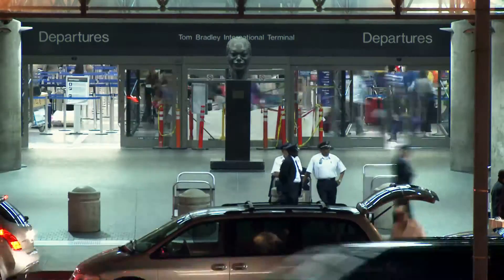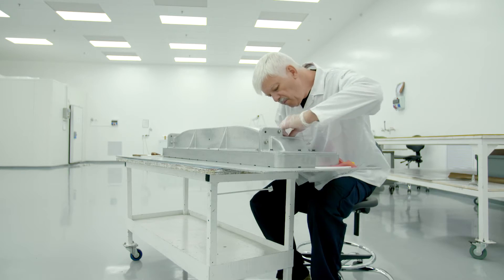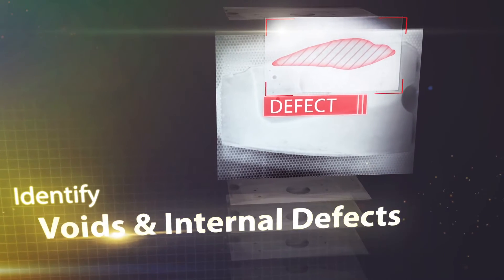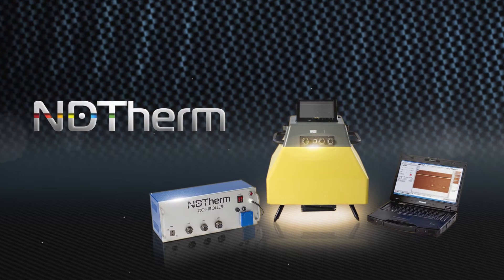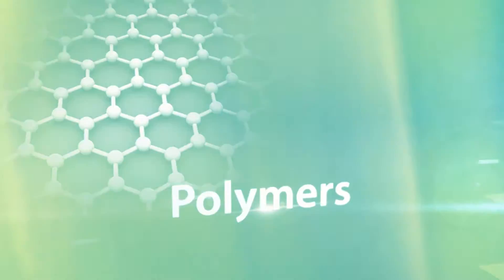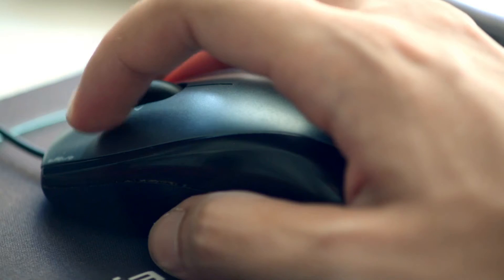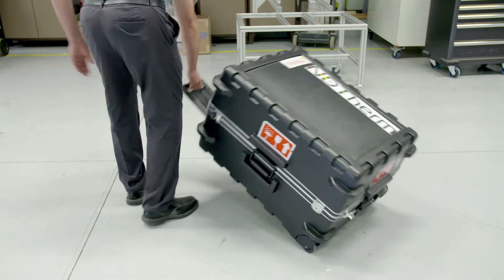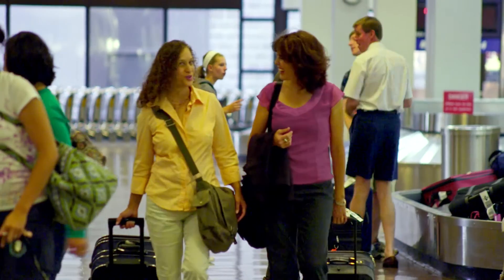NDTherm - Active Thermography NDT System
Inspect parts and identify internal defects with NDTherm.

Opgal’s active thermography technology, NDTherm™, enables fast realtime inspection of parts on the production line or in-service. NDTherm™ thermographic NDT quickly detects defects in various materials and structures such as CFRP, sandwich structures, hybrids and porous materials, metal and plastic parts.  Capable of inspecting materials at various stages of the manufacturing process, NDTherm™ thermography is fast, safe, non-contact and easy to use technology suitable for large surface inspection, including applications where access is only available from one side of the structure. The technology can be utilized in manufacturing processes and service and maintenance for damage assessment and repair.